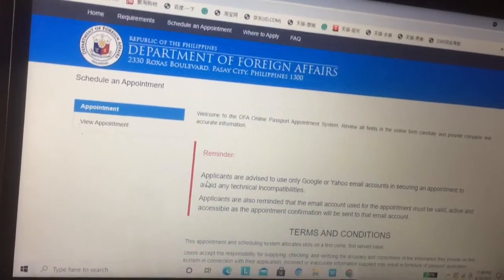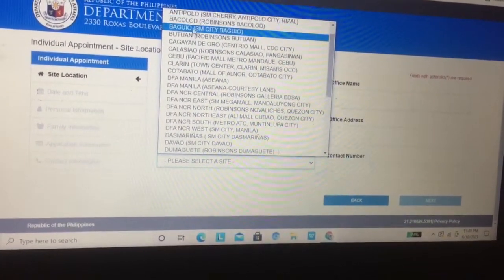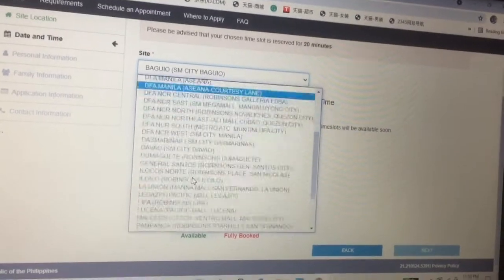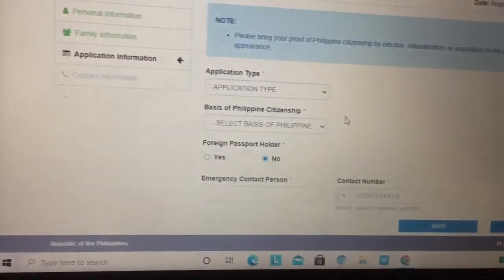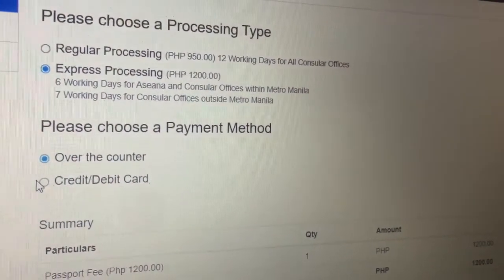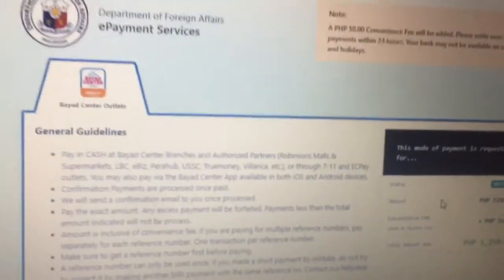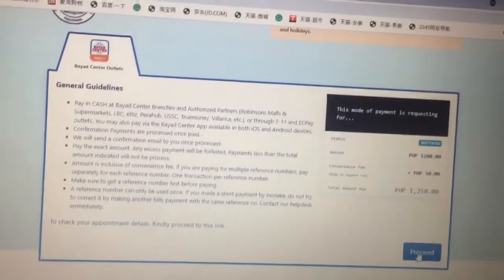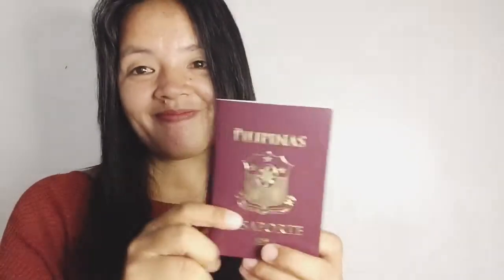How To Renew Philippine Passports During This Pandemic Here In The Philippines /COMPLETE GUIDE/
Here’s how I renewed my passport few weeks ago successfully.